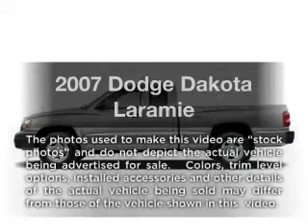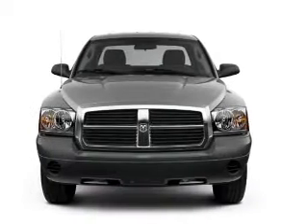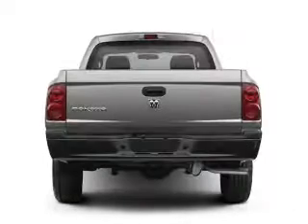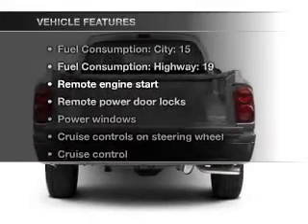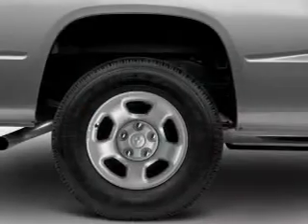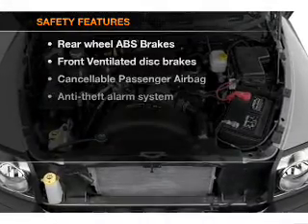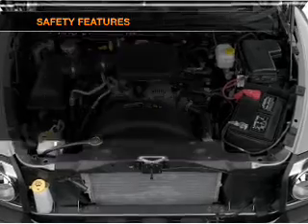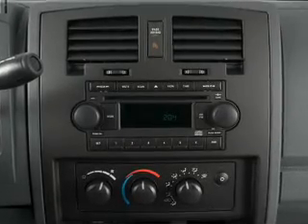2007 Dodge Dakota - Burnsville MN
Year: 2007
Make: Dodge
Model: Dakota
Trim: Laramie
Engine: 4.7 liter 8 cylinder 16 valve
Transmission: 5-Speed Automatic
Color: Black
Mileage: 41193
Address:
1408 W Hwy 13